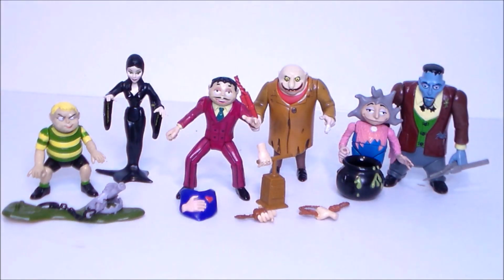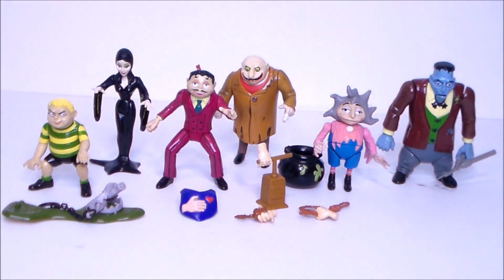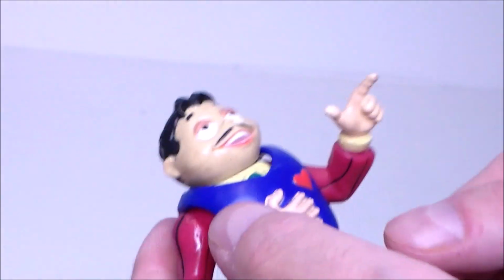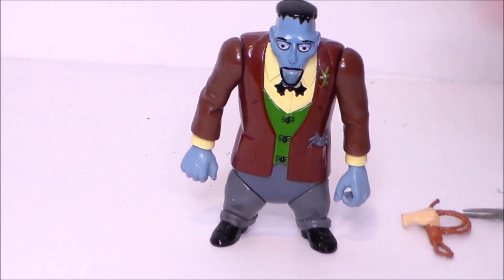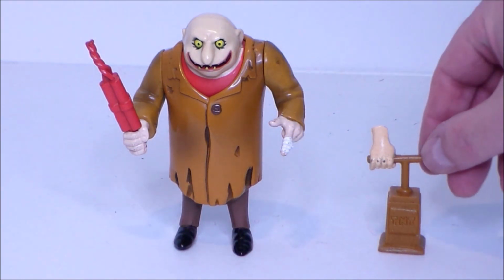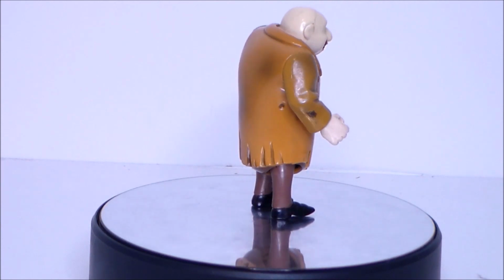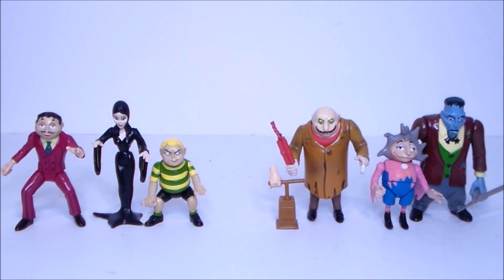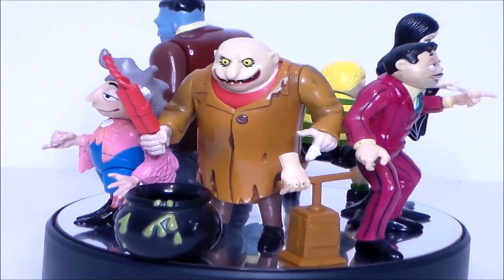🎃 Addams Family Animated Series (1992) | Playmates | 31 Horror Toys in 31 Days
This is a RETRO REVIEW of the Addams Family Animated Series (1992) full figure set including Gomez, Morticia, Pugsley, Lurch, Uncle Fester & Granny by Playmates for 31 Horror Toys in 31 Days - the ongoing tribute to the late great Glenn Webb!